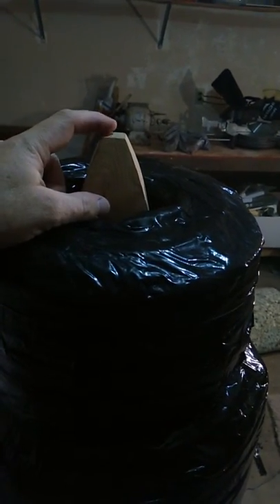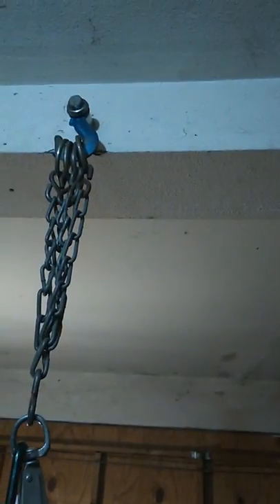Multi use sword pell with adjustable punching bag.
Nate McBride gears up to take BladeFit hitting drills on the road. The adventure continues as preparations are made to find the happy few who are able to take the sword fitness workout to the next level by besting my army of dummies.